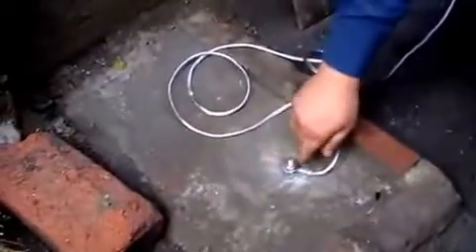Free energy. 2012 Aquarium2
Free energy - 2012 Aquarium 2